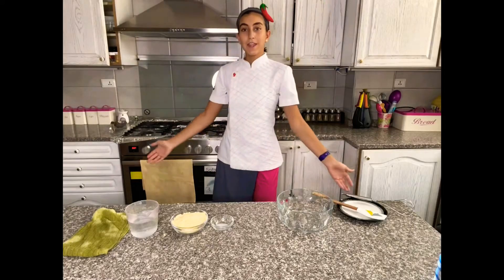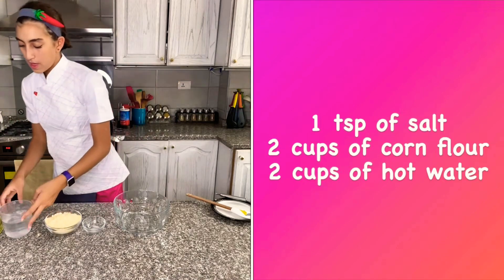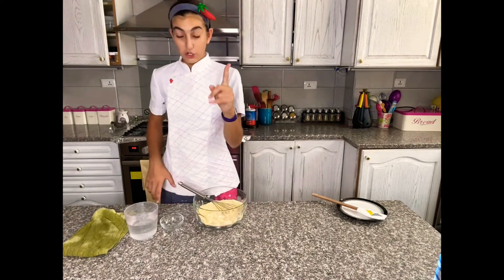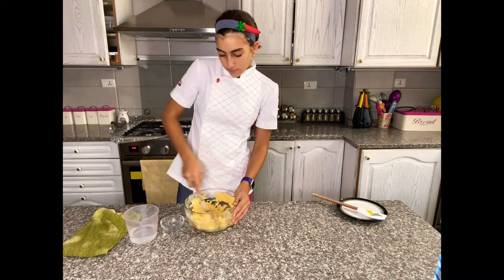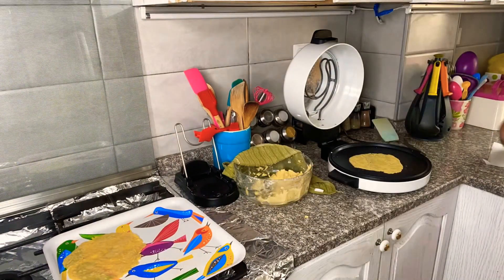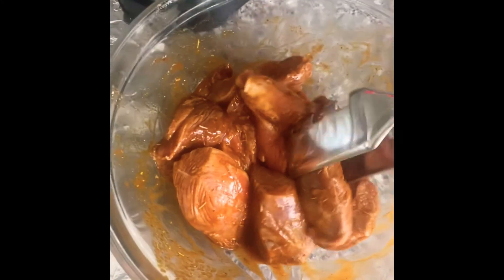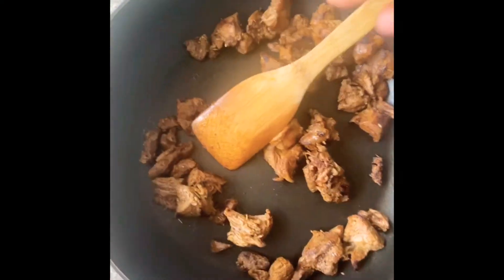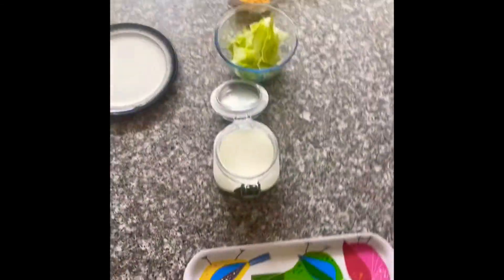Beef tacos 🌮 with homemade corn tortilla bread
Yummiest beef taco recipe!!